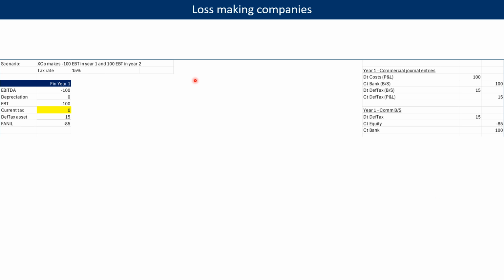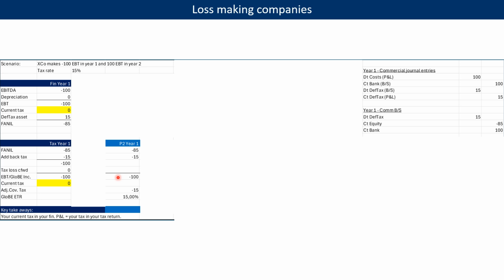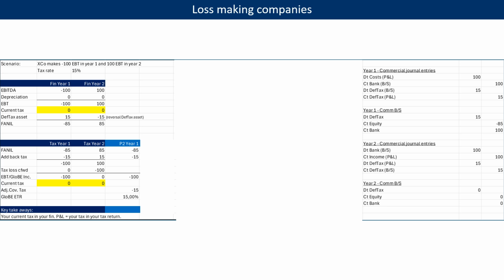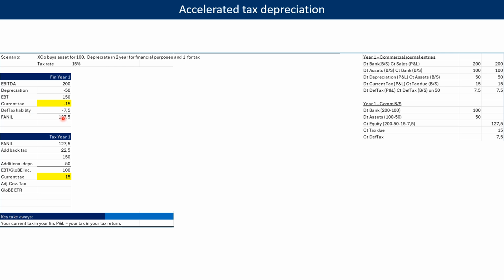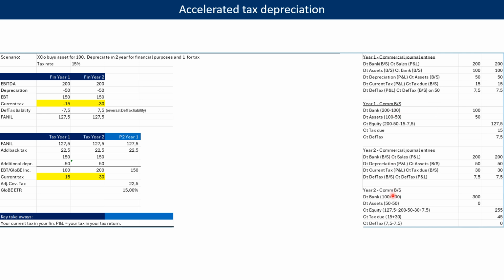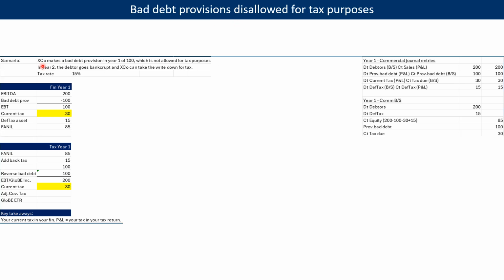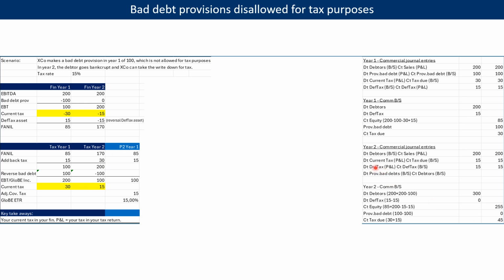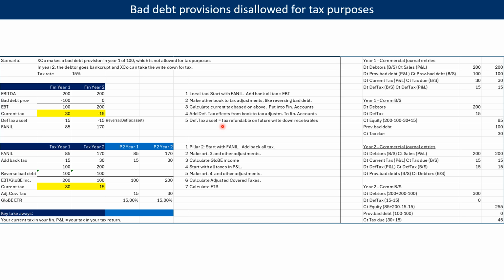Intro to deferred tax accounting and Pillar 2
Tax lawyers and deferred tax accounting (DTA) are not naturally compatible.  Which is a pity, because one really need to understand DTA for Pillar 2 purposes.  Moving on to very thin ice, I made a video about DTA & P2.  It is part of my 1-Day Pillar 2 course which runs at regular intervals during 2025.

Want to learn more about International corporate income tax or Transfer pricing?  For more detail on our international tax course

Decision